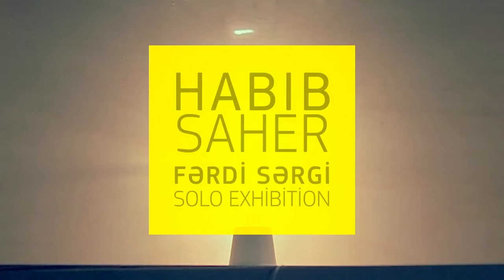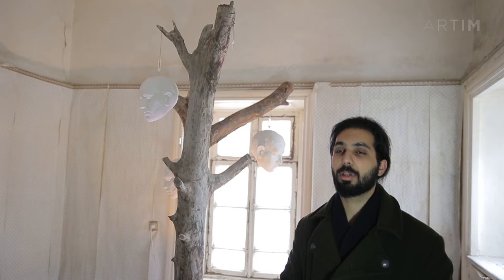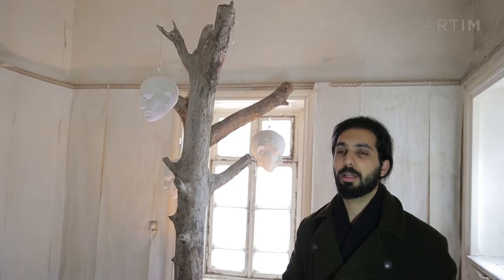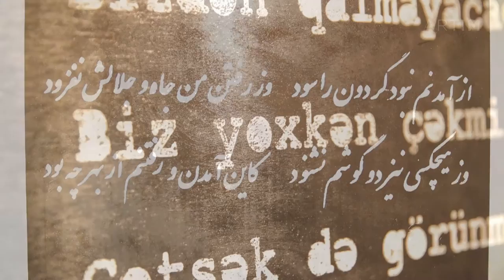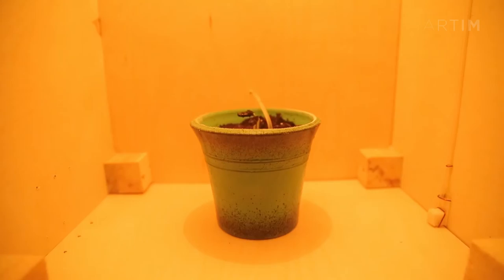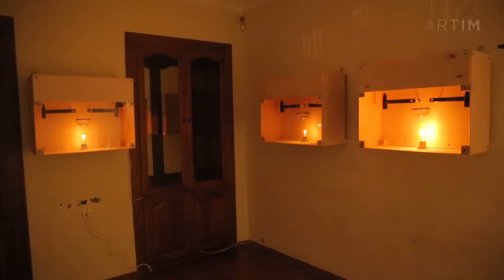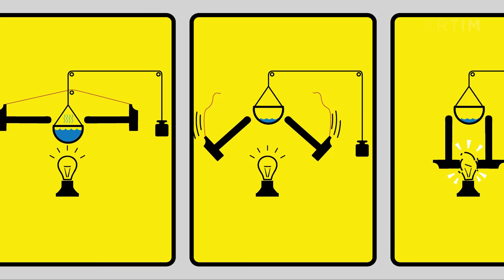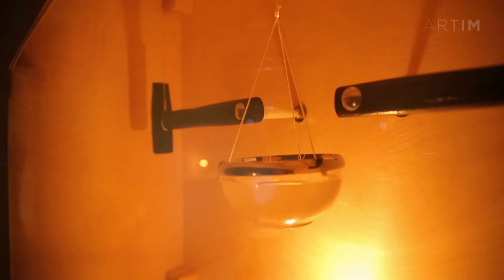ARTIM / Habib Saher /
Interview with the artist Habib Saher. His solo show Thistooshallpass is on view @ ARTIM Project Space from February 19 till March 13, 2016
The show 'This Too Shall Pass' draws its inspiration from various disciplines including the practice of sand mandala and Rubaiyat of Omar Khayyam to muse on ephemerality of existence, inevitability of death and the beauty of that short period called life. The artist approaches sculpture as a metaphor for anything corporeal and presents a body of work that will auto-destruct in the course of the exhibition. Much in the vein of Auto-Destructive art of the 1960s, the artist aims at challenging the notion of art as a commodity and wants to emphasize its spiritual and philosophical capacity.